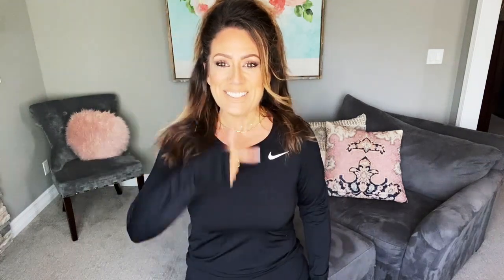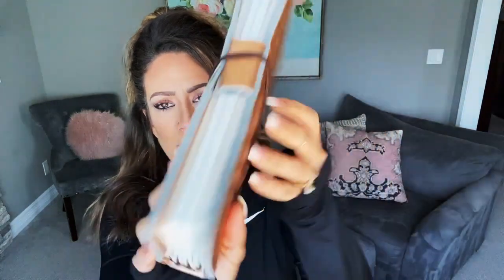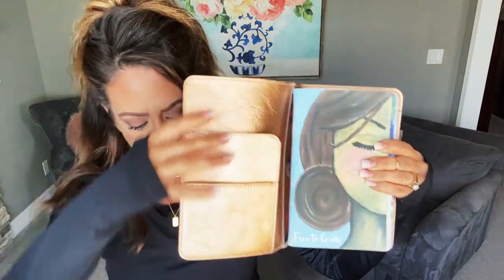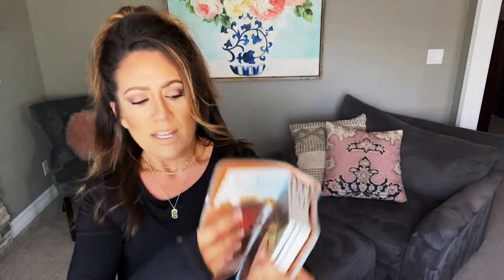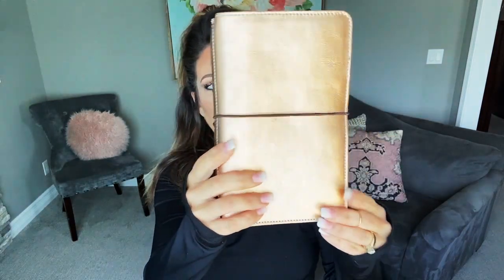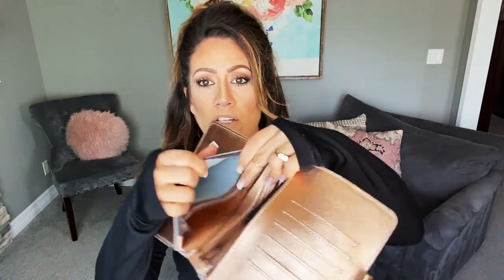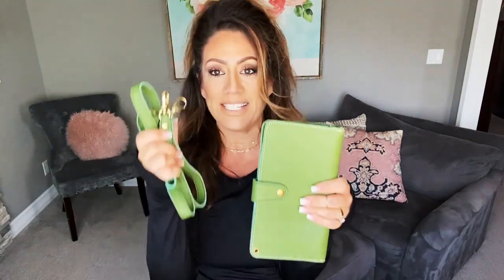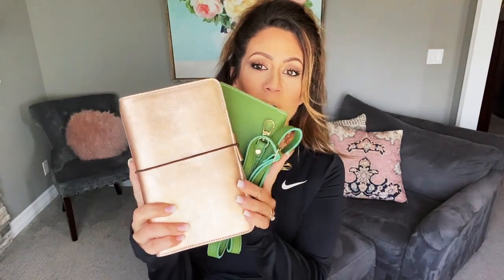NEW LEATHER COLORS RELEASE FOR CHRISTMAS!!!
I'm showing off our new colors releasing just in time for Christmas!! This is just the beginning--more colors to come all 2021!!

♡Hi! I'm Jenny, Artist, Life Coach, Homeschooling Mom of 8 and Founder of Planner Perfect, Planner and Journal Co.

Planner Perfect Meals for all my recipes!!

My Amazon. Here are all my items I love and can't live without!!

We currently offer 3 styles of our Travelers Notebooks to keep you organized and stylish: The Out and About, The Everyday Organized, and the Everyday Wallet. You can find them here♡

You will only find the superior quality of this full-grain leather Traveler's Notebook from Planner Perfect.  The highest quality full-grain American Leather, handcrafted by leather craftsmen to help you plan in the utmost of style.

Many leathers to choose from with new leather always in production!